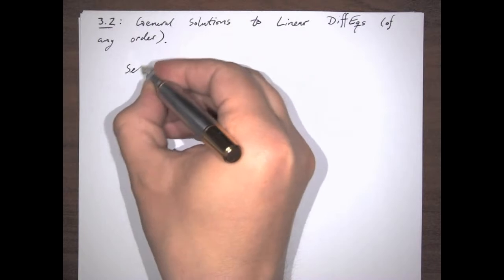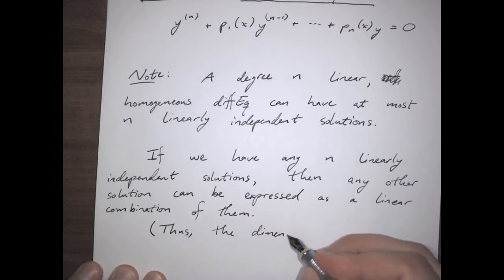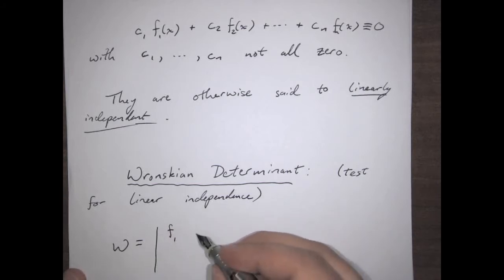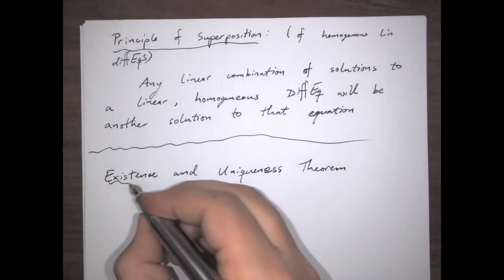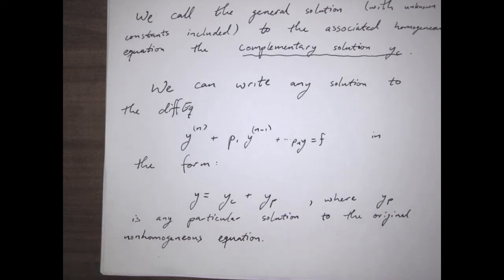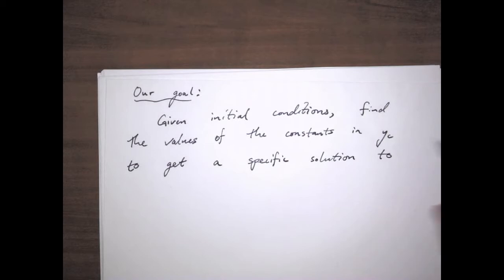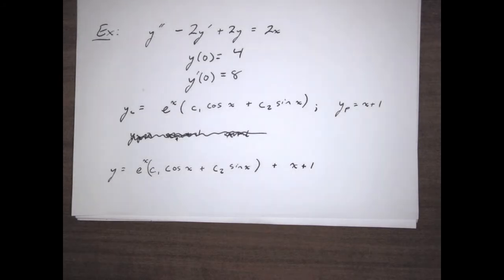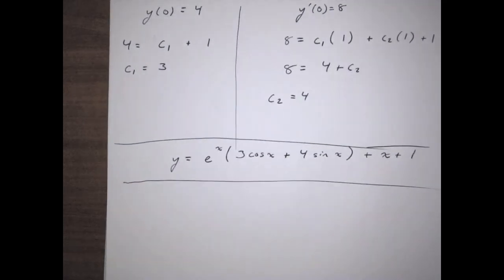Section 3.2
At 32:05 there's a mistake: y' should equal c1(e^x cos x - e^x sin x) + c2(e^x sin x +e^x cos x) +1  (eliminate the x-term).  Thanks to D.H. for catching this.